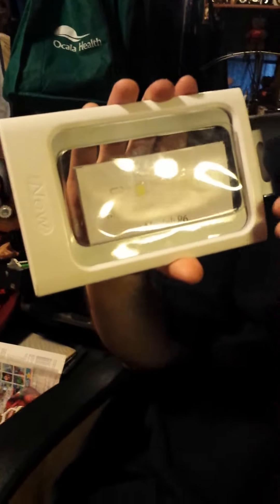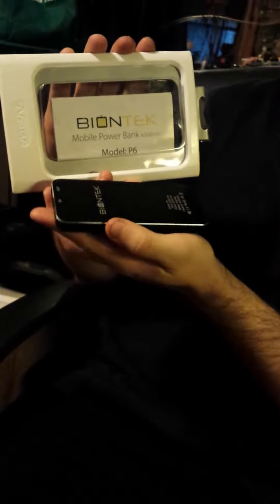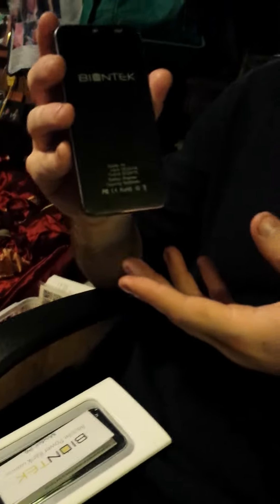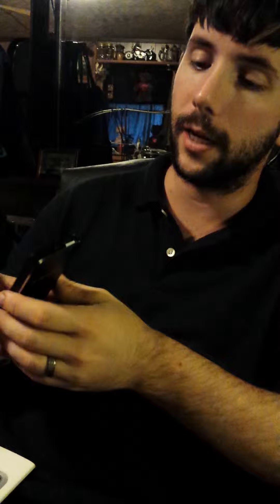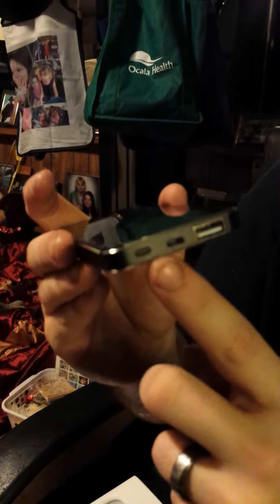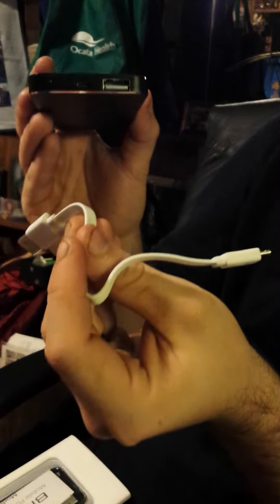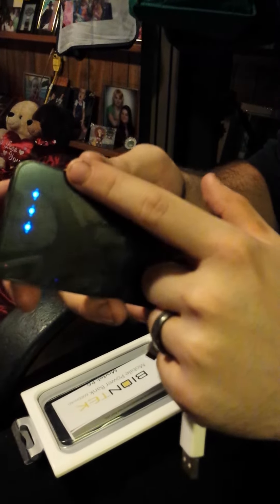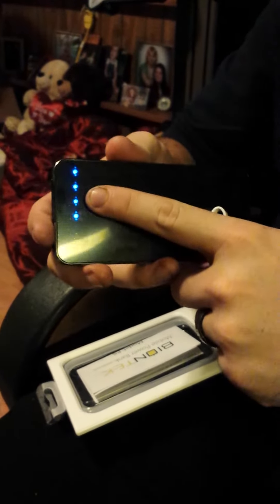Biontek p6 power bank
I was given this product in exchange for my honest review